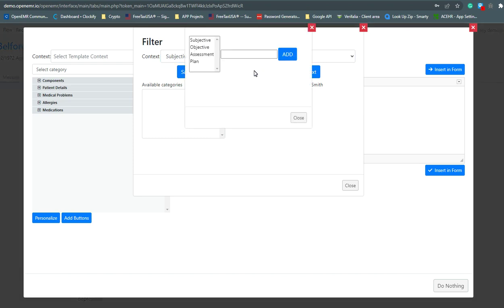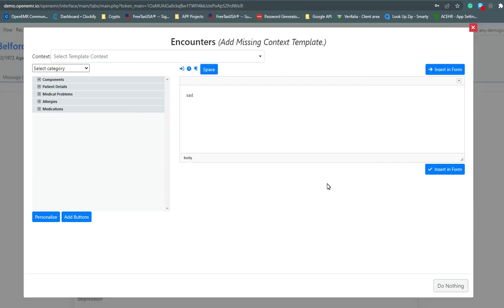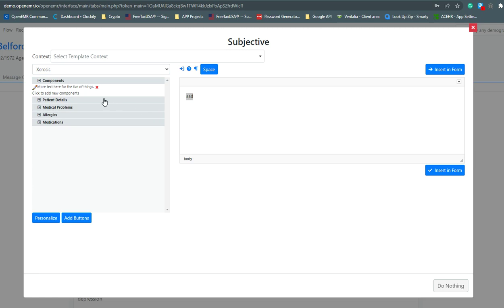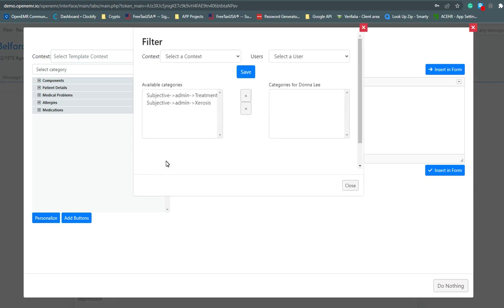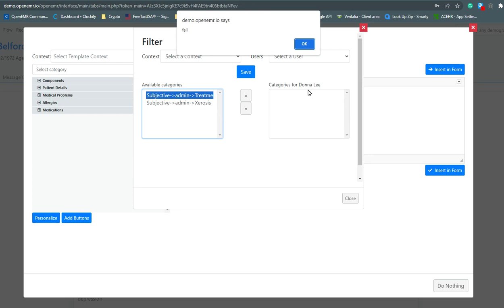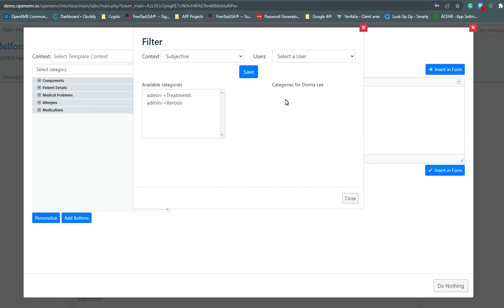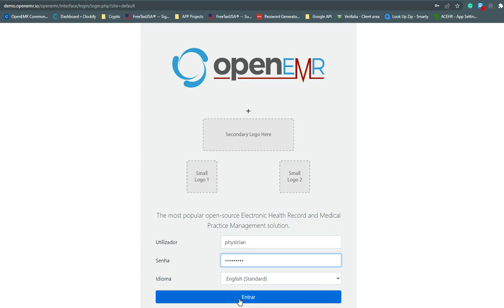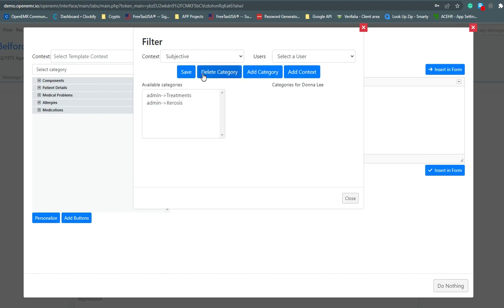Trying to share templates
This video is to highlight an issue with the template system. There is a feature that can be turned on in the config. The feature is turned on by default in the system. It is a templating system that allows you to create a text template for any form any textbox anywhere in the system but double clicking on any text box. In the past, there was a function to share templates. Now, that feature is gone. This video is to highlight that the feature has disappeared.